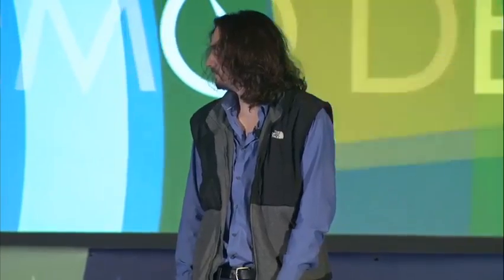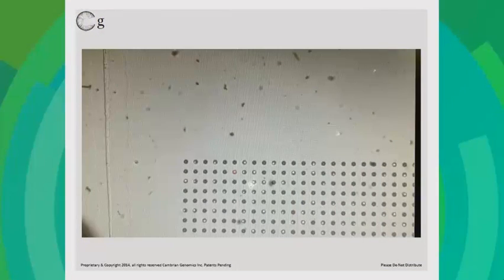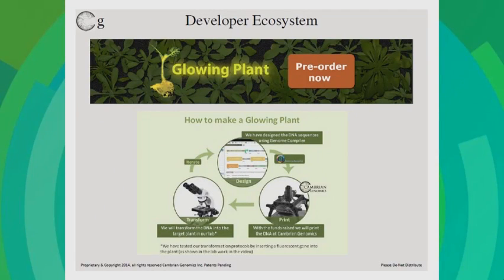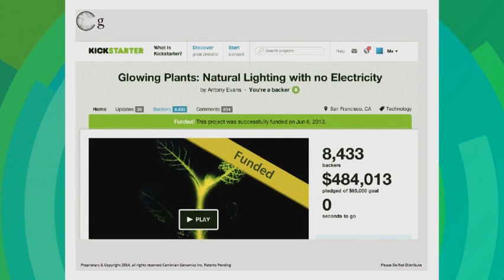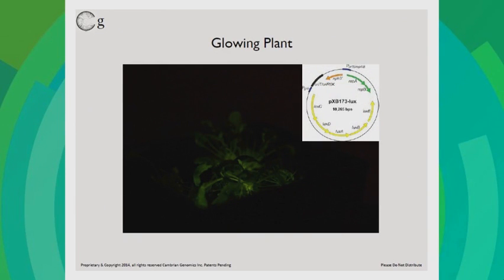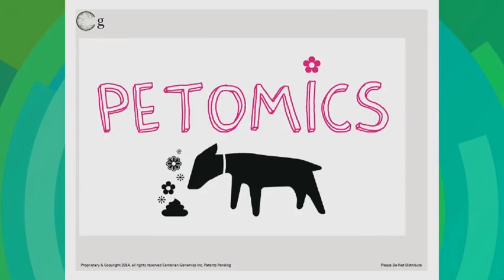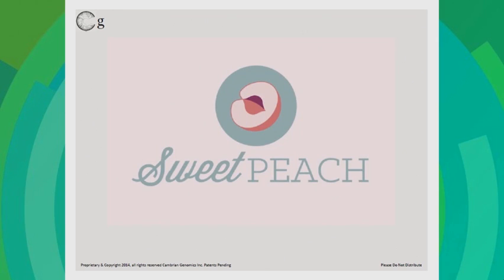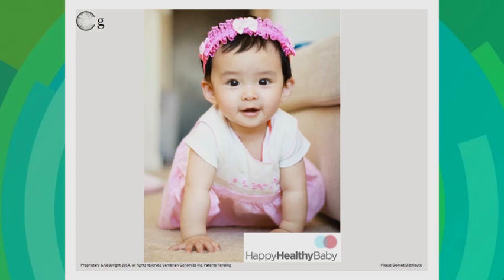DEMO Labs: Create Your Own Creatures By Printing DNA